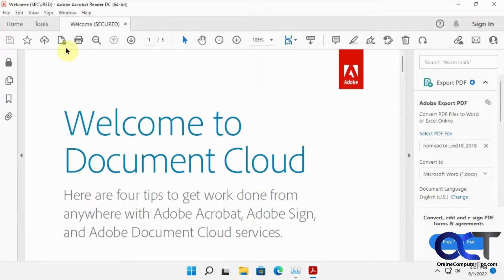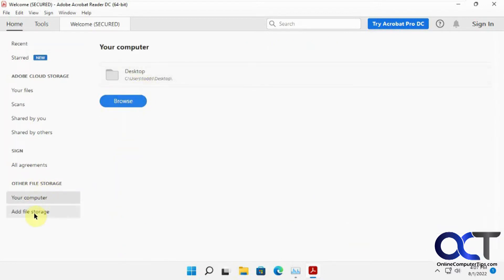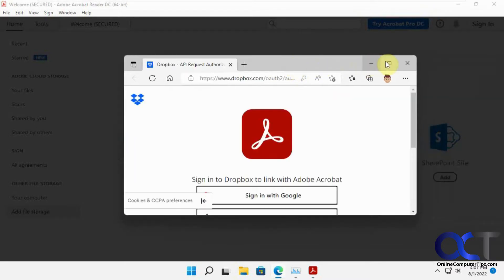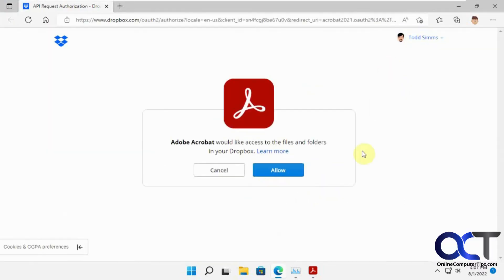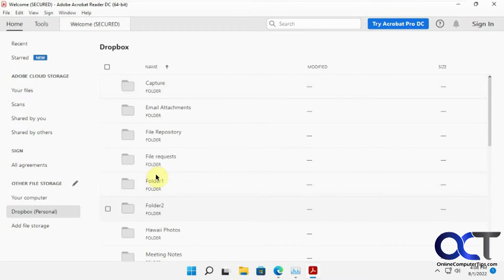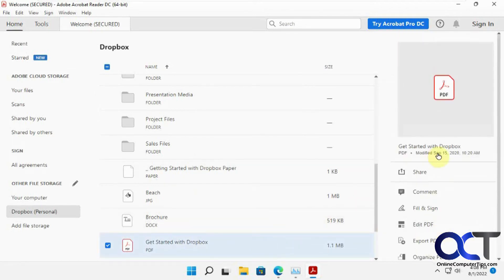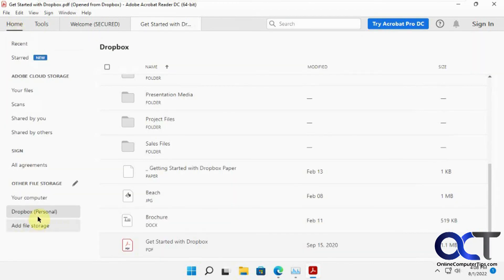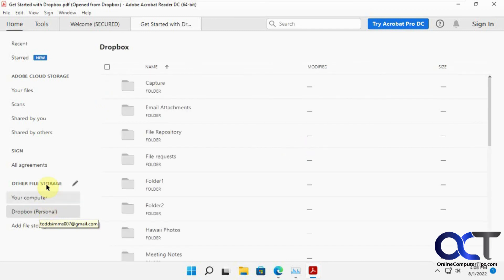Add Additional Cloud Storage Locations to Adobe Acrobat Reader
If you like to work from the cloud and store your files there then you can attach your online storage locations to your Adobe Reader software you can access and share, comment on and export your PDF files right from these cloud storage locations. Adobe reader supports Dropbox, Google Drive, Microsoft OneDrive, SharePoint and Box.